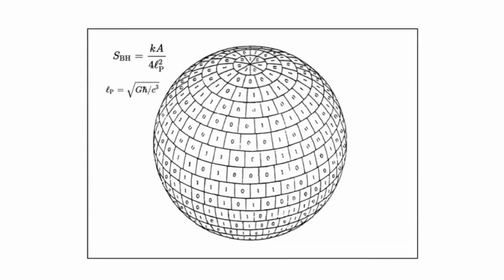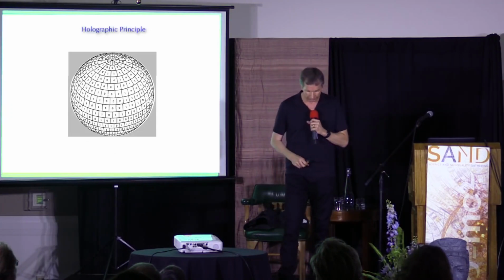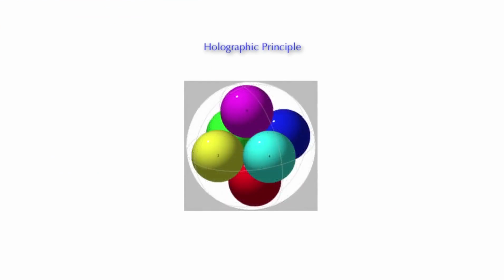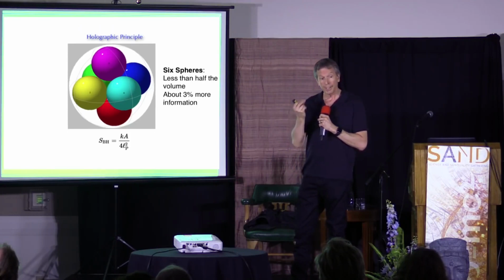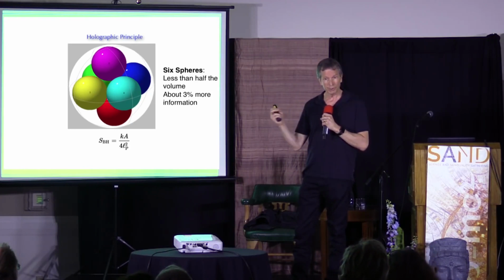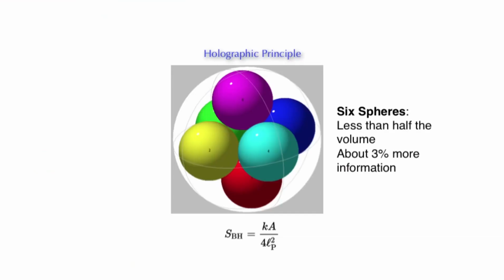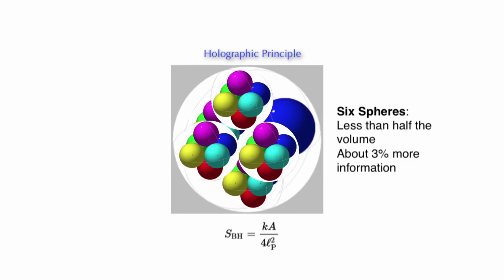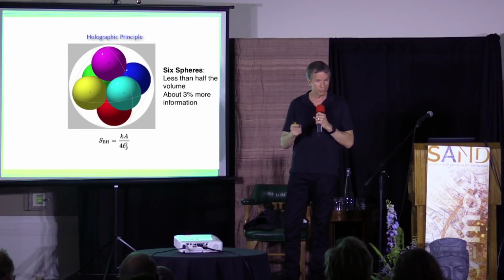Natural Law Part #2: The General Principles of NL In EXACTLY 1 Hour